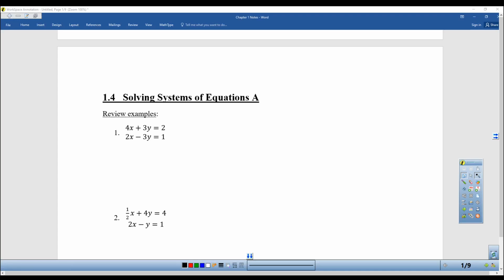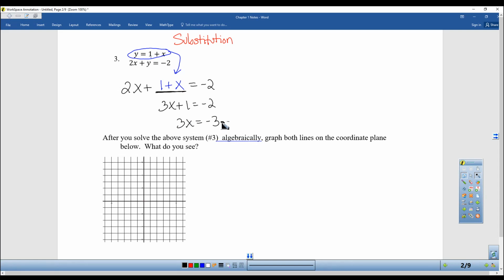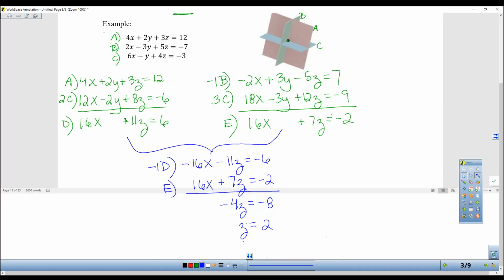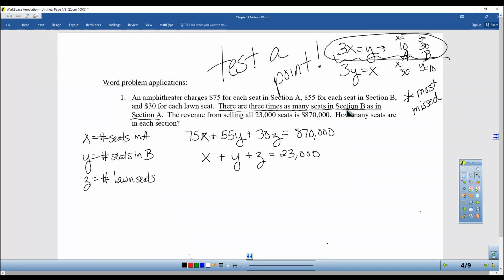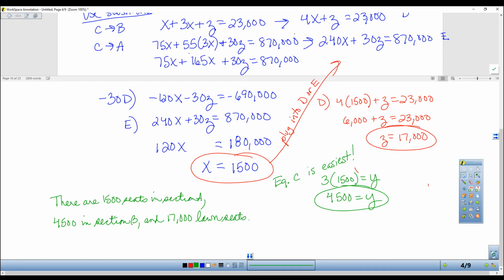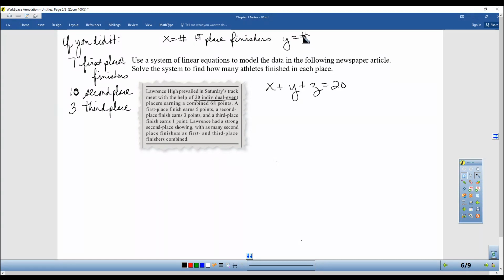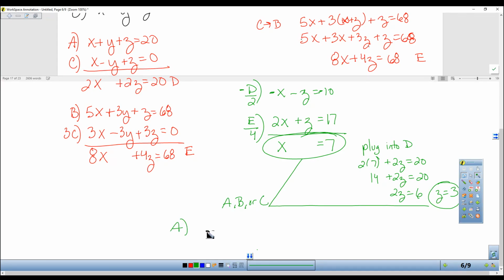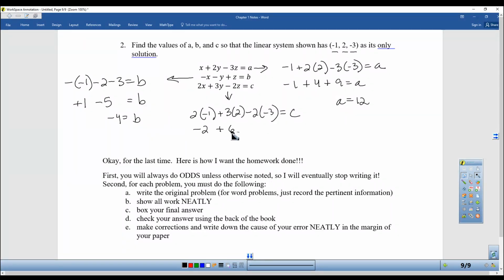Algebra II 1.4A Solving Linear Systems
This lesson explains how to solve a system of linear equations in three variables. It has plenty of examples and worked-out practice problems, including word problems.